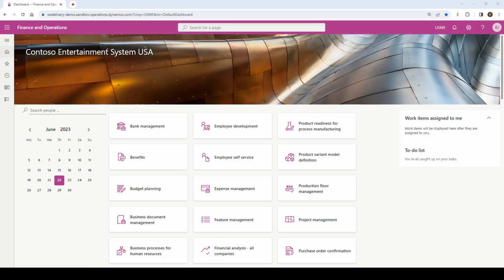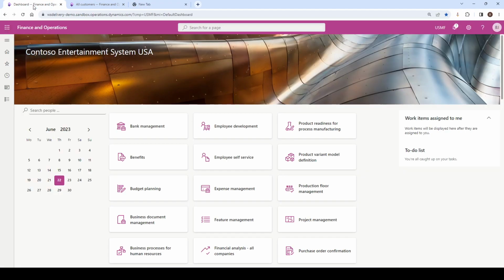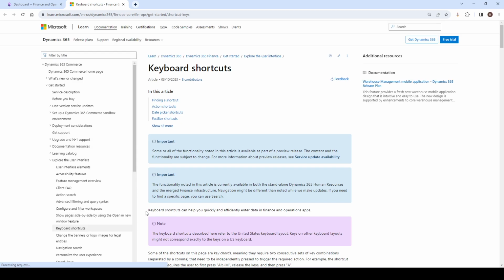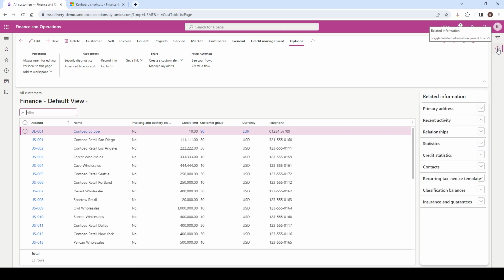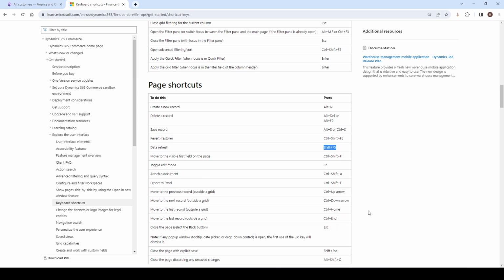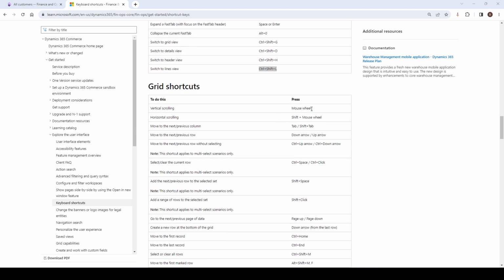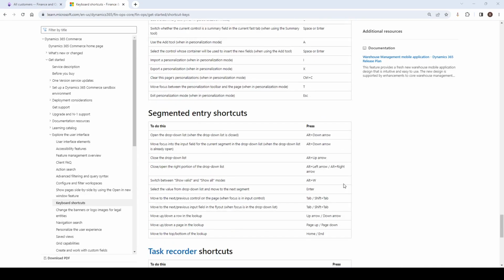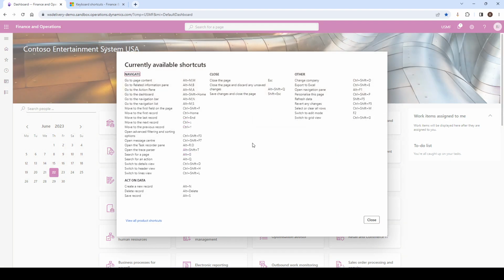0.LF.PRC.07 - Shortcut Keys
Timecodes
0:00 - Intro
0:29 - Keyboard Shortcuts -  Browser Shortcuts
3:47 - D365FO - Keyboard Shortcuts - View Shortcuts
4:58 - D365FO - Keyboard Shortcuts - Action Shortcuts
5:24 - D365FO - Keyboard Shortcuts - Date Picker Shortcuts
6:01 - D365FO - Keyboard Shortcuts - Fact Box Shortcuts
7:01 - D365FO - Keyboard Shortcuts - Filtering Shorcuts
7:55 - D365FO - Keyboard Shortcuts - Form / Page Shorcuts
9:32 - D365FO - Keyboard Shortcuts - Form / Page Navigation Shortcuts
10:50 - D365FO - Keyboard Shortcuts - Grid Shortcuts
11:58 - D365FO - Keyboard Shortcuts - Input Control Shortcuts
12:23 - D365FO - Keyboard Shortcuts - Messaging Shortcuts
12:31 - D365FO - Keyboard Shortcuts - Navigation Shortcuts
12:45 - D365FO - Keyboard Shortcuts - Personalisation Shortcuts
13:09 - D365FO - Keyboard Shortcuts - Segmented Entry Shortcuts
14:38 - D365FO - Keyboard Shortcuts - Task Recorder Shortcuts
14:58 - Recap